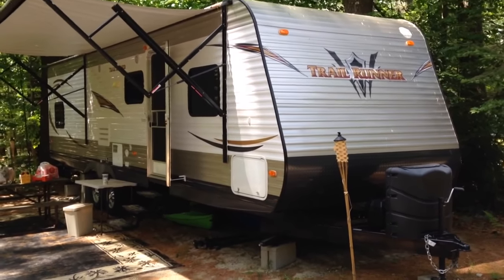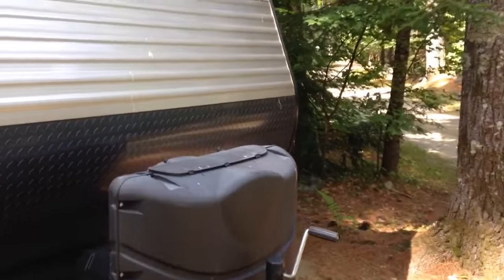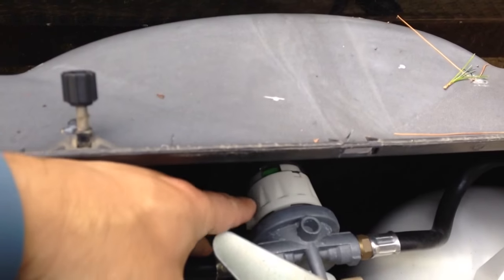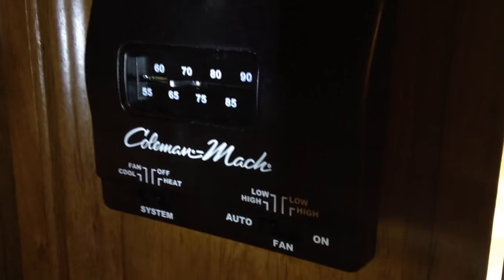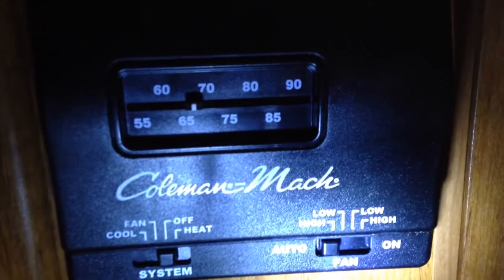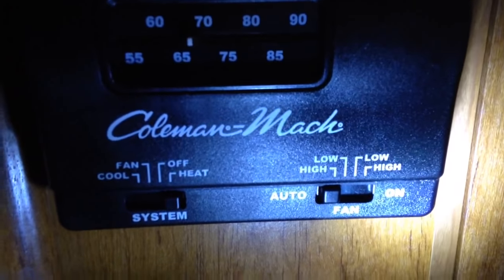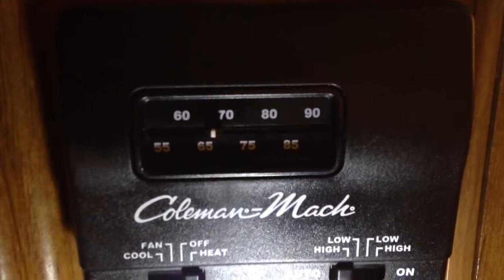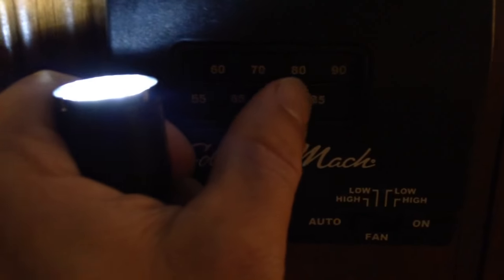How To Turn The Heat on In Your RV or Camper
This video will show you how to turn on and use the heater in your newer camper or RV.